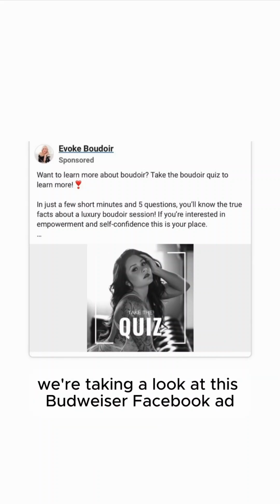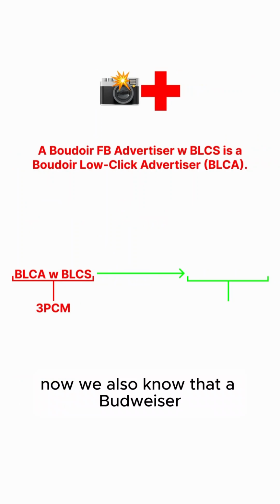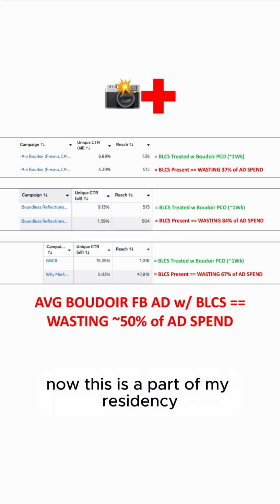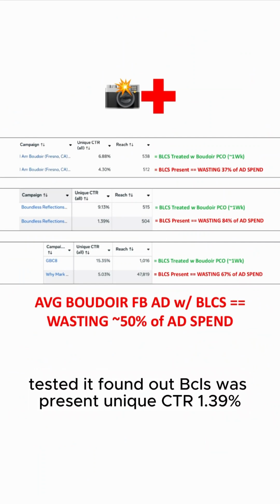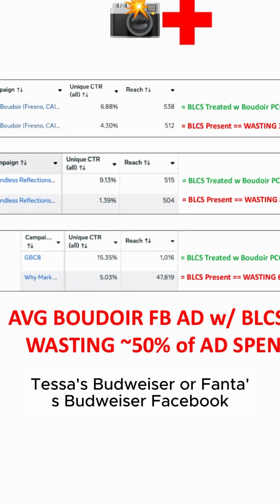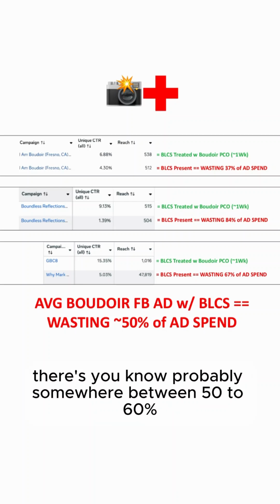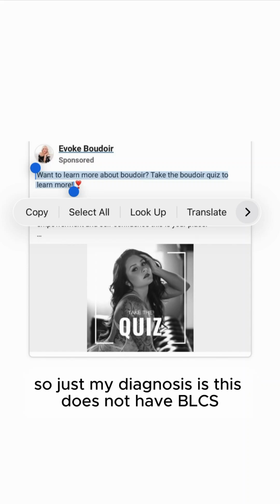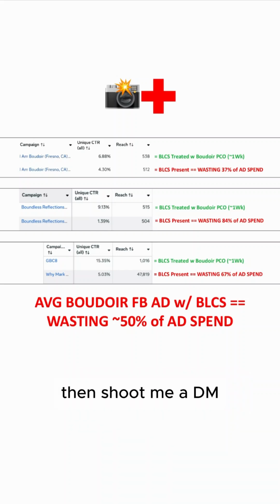The Boudoir Facebook Ad That Has Never Had Its Click Rate Pulled Up And Examined By Anyone